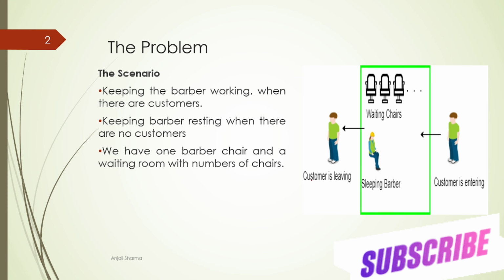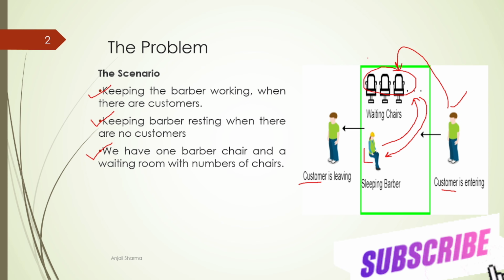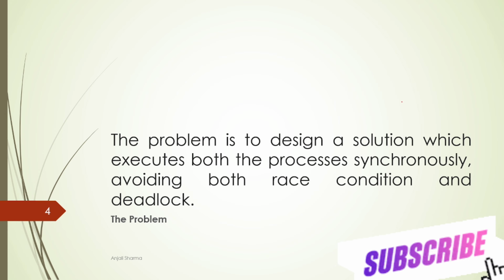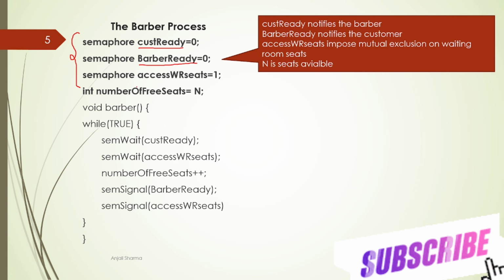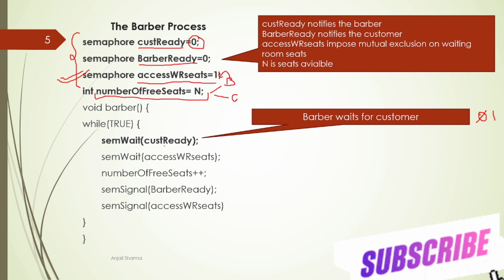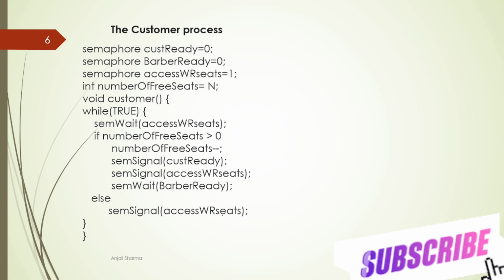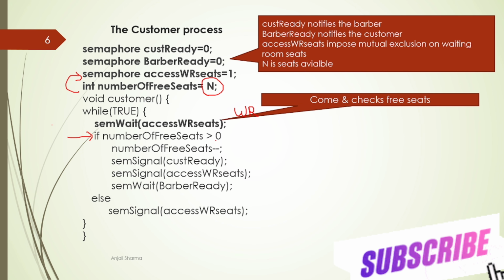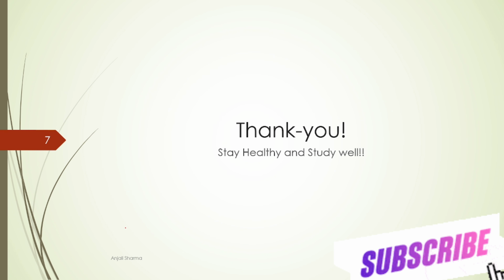Part 10: Sleeping Barber Problem| Classical synchronisation problem| Critical section problem | OS